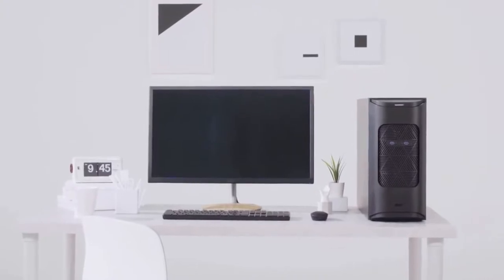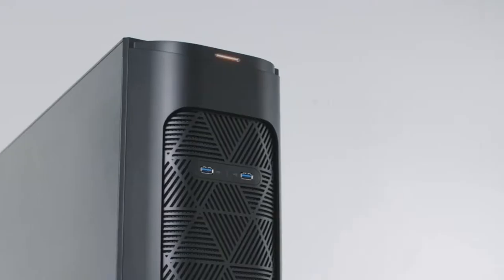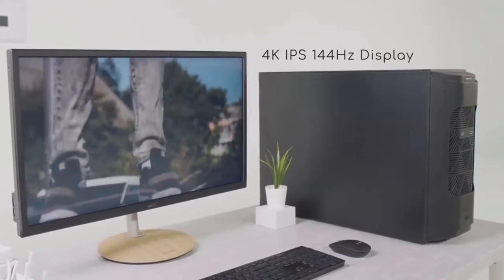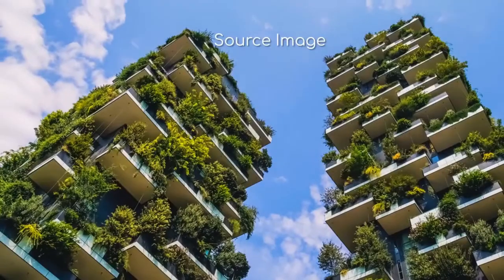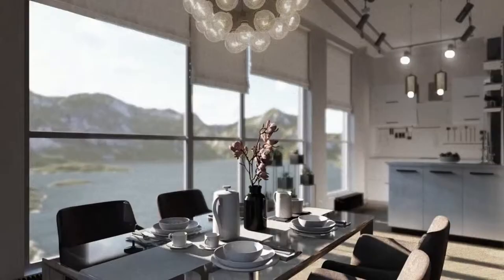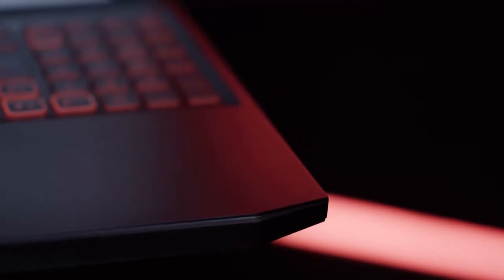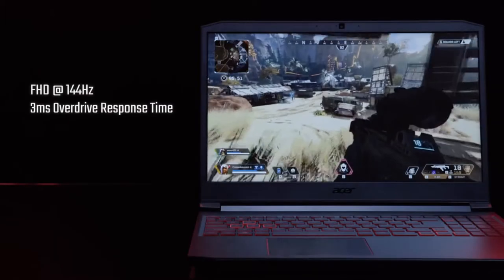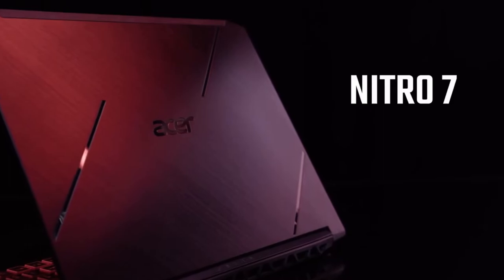2019 Acer Line Ups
Acer just flaunt their high tech inventions in their annual Next@Acer 2019 Press Conference on April 11th. Acer have shown us that they are capable of producing devices of all range, not only for casual users but for designers and hardcore gamers as well!

ConceptD 900 Desktop
ConceptD CP7271K P Monitor
ConceptD 9 Laptop/Tablet
Nitro 7 Gaming Laptop
2019 Nitro 5 Gaming Laptop
Acer Chromebook 715